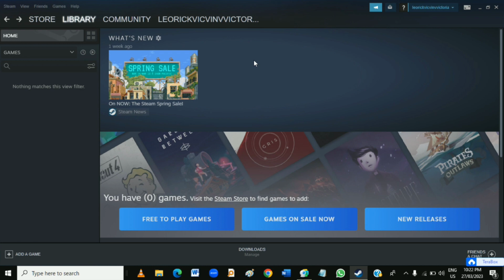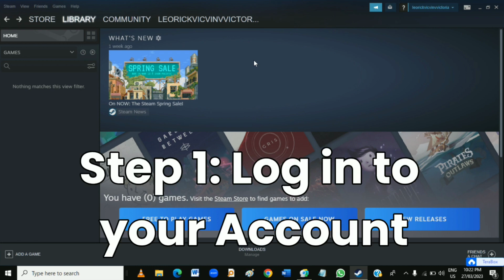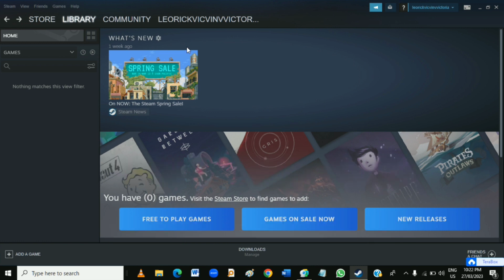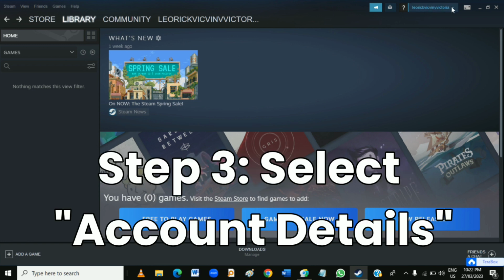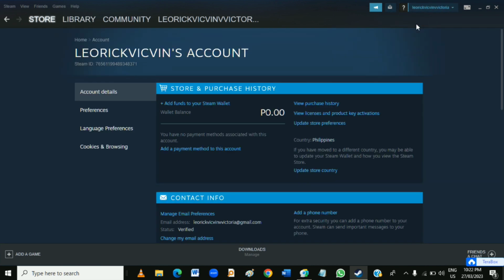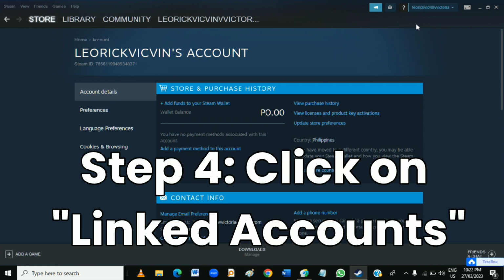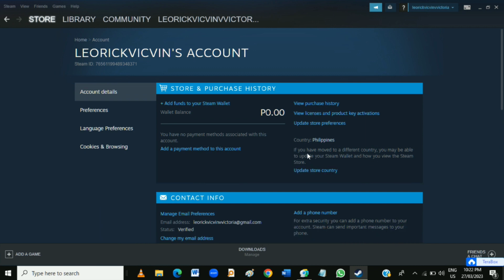How To Unlink Rockstar Social Club From Steam Account (2023 Last Update) Step By Step Tutorial